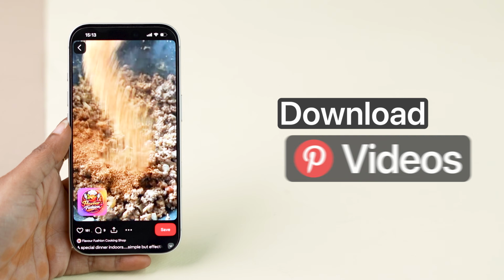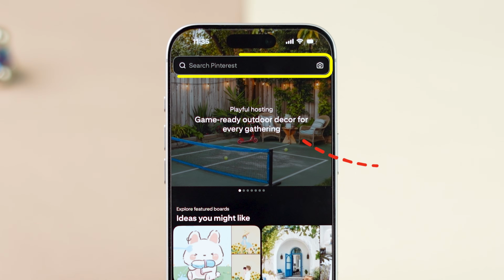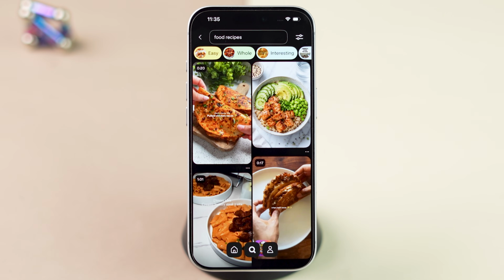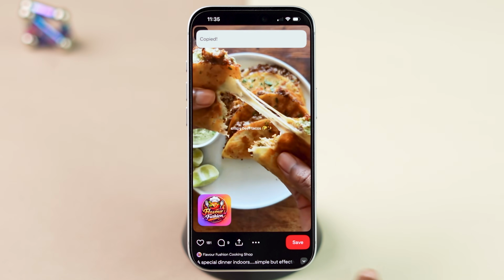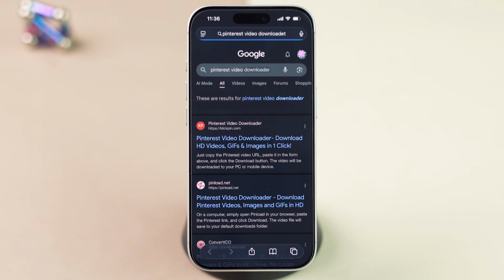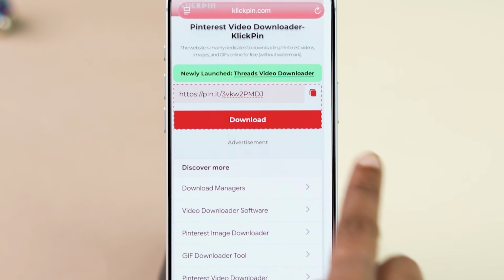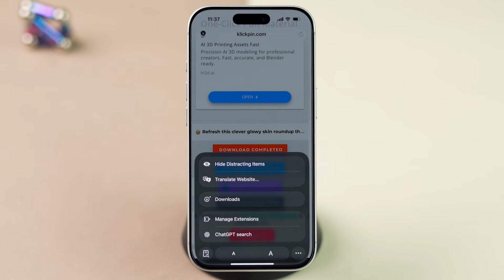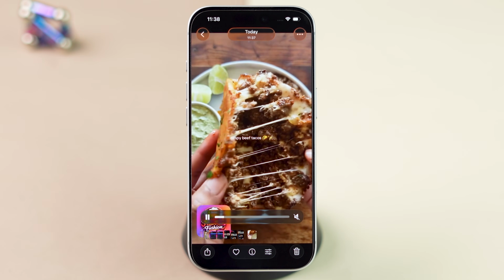How to Download Pinterest Videos in Gallery?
Learn how to download Pinterest videos directly to your gallery with this easy-to-follow tutorial. Discover the best methods and tools to save your favorite Pinterest videos and access them offline. Whether you're looking to save videos for inspiration, education, or entertainment, this video will show you the step-by-step process to download Pinterest videos and save them to your device. Find out the best practices and tips to download videos from Pinterest and enjoy them anytime, anywhere.